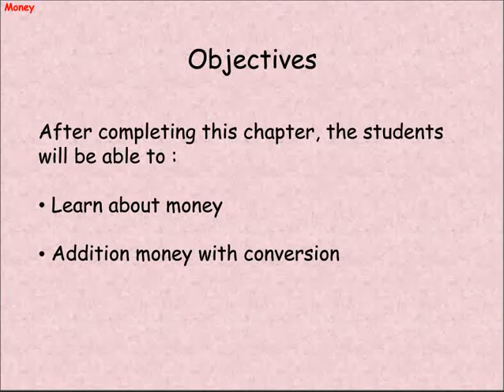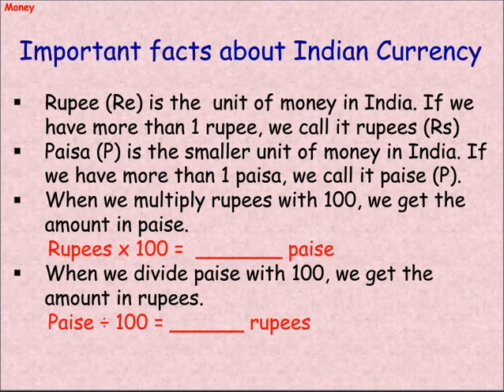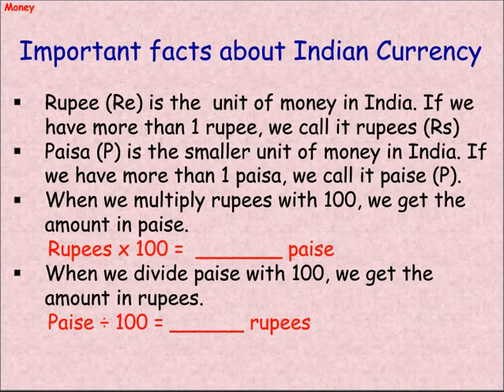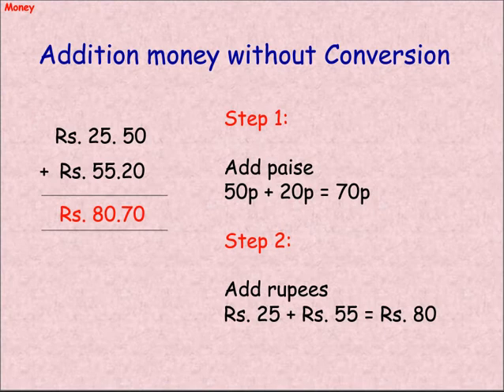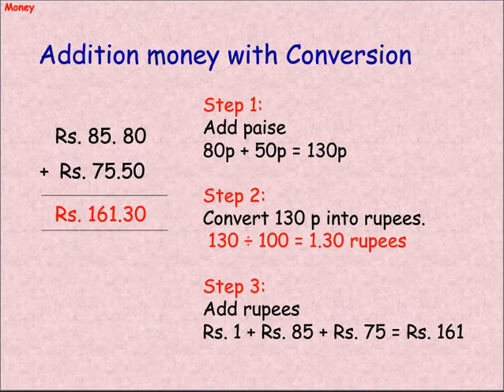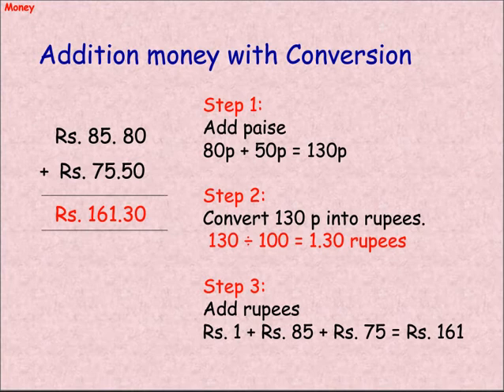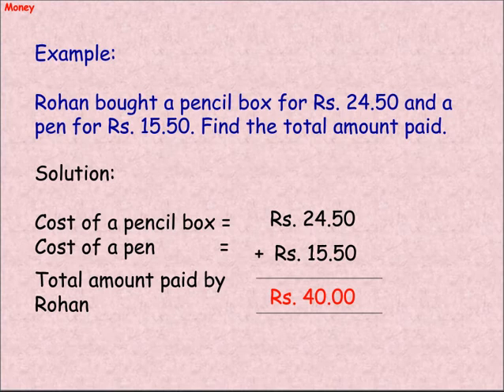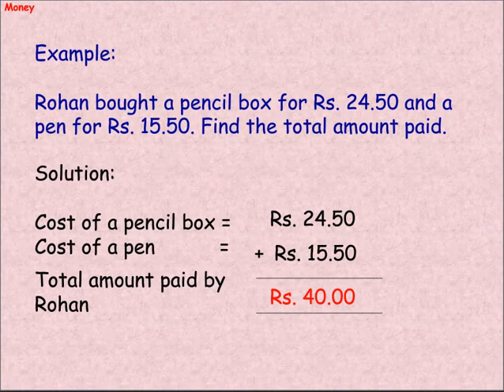Learn the Currency Conversion | Class 4 Mathematics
CBSE Class 4 Mathematics - Learn the Currency Conversion, video tutorial for class 4 kids.